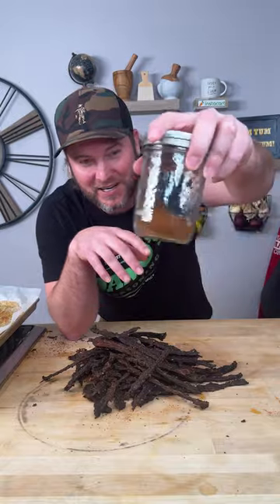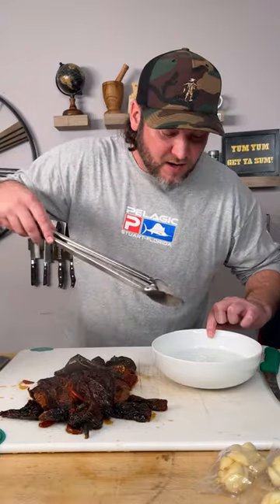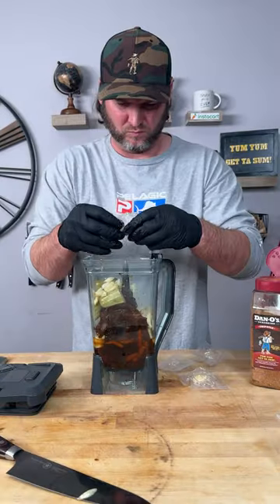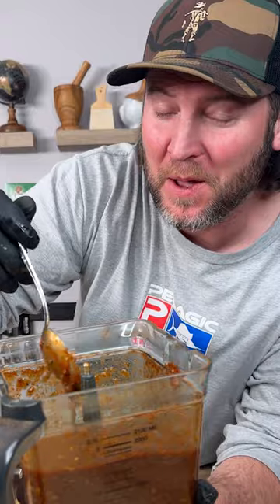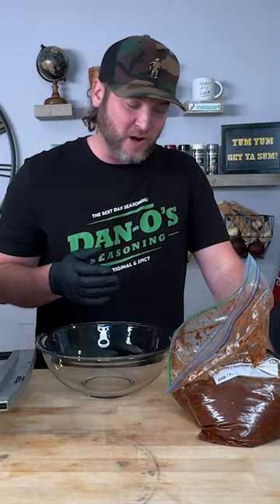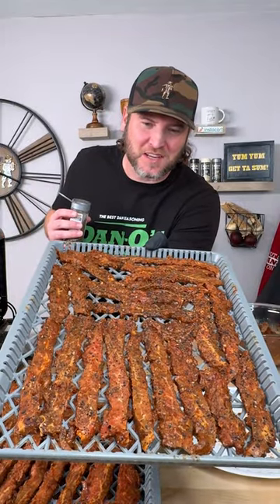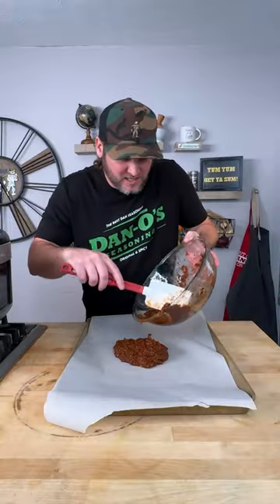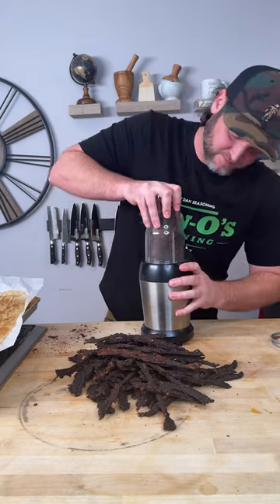Chili Pickle Beef Jerky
Some of the best Jerky I've ever made + you get some goodies in the process! Check it out!